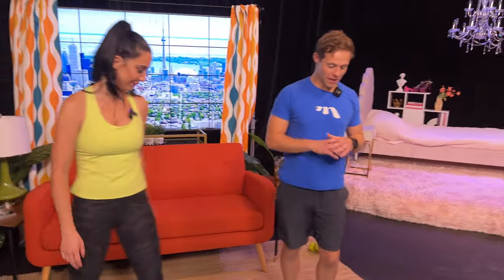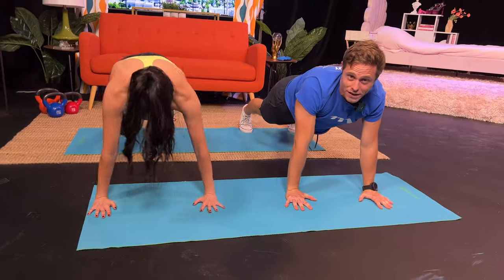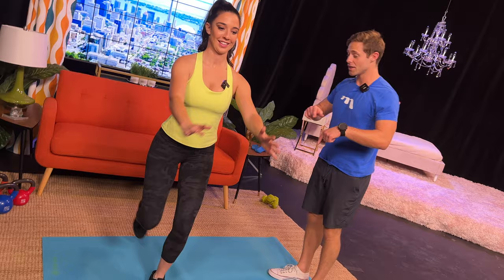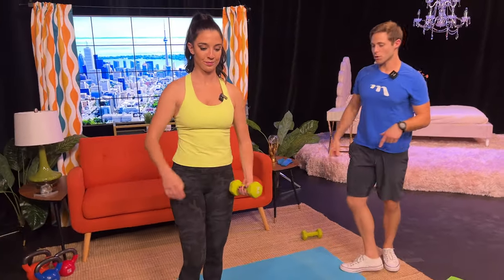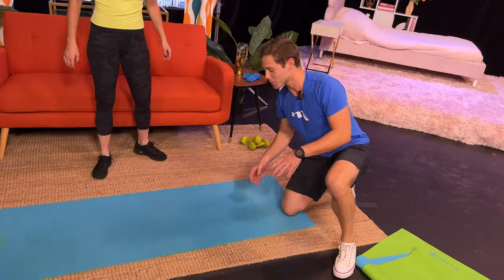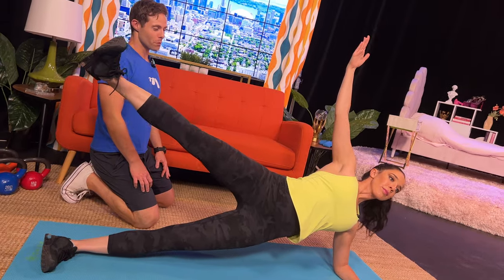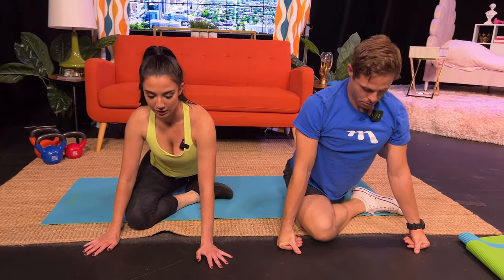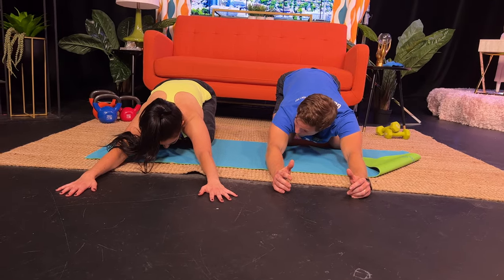Busy Woman's Bootcamp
This workout is for everyone who says they just don’t have time to work out.  No more excuses!